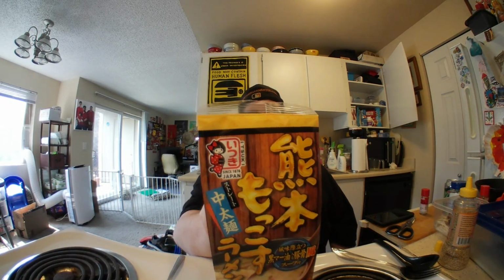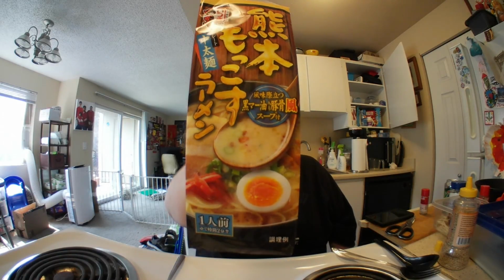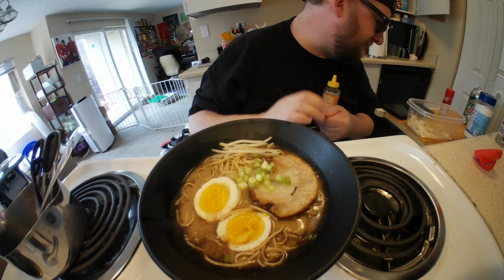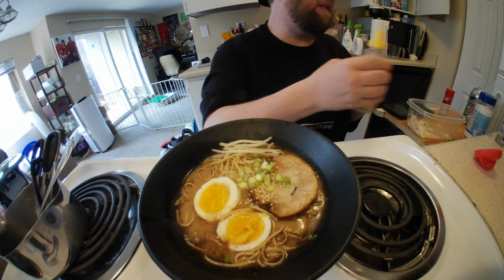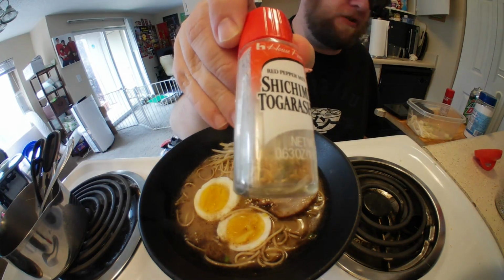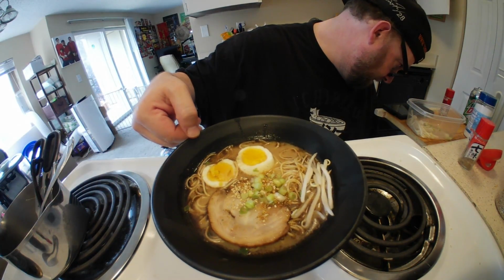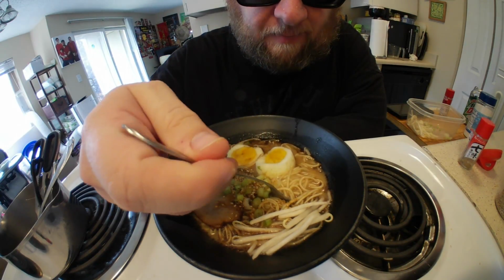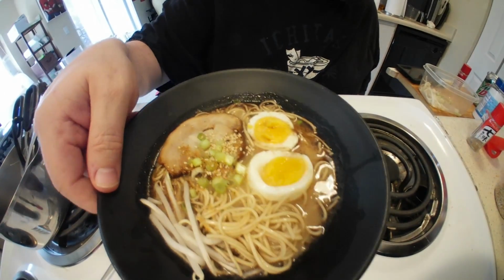Instant Noodle Recipe Time - Itsuki Tonkotsu Ramen - EP 34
The Ramen Rater goes all in on a Japanese straight noodle tonkotsu that was sent by Umai Crate.